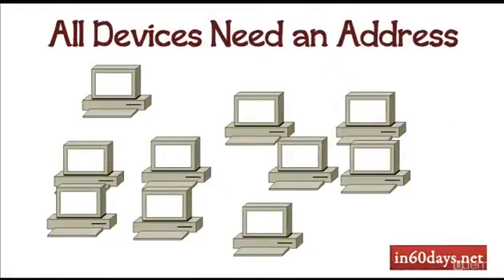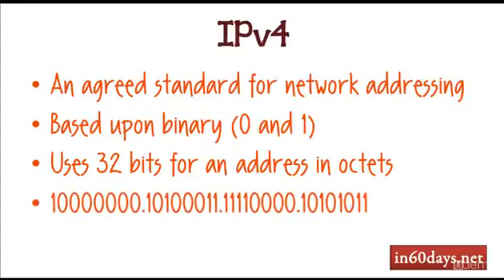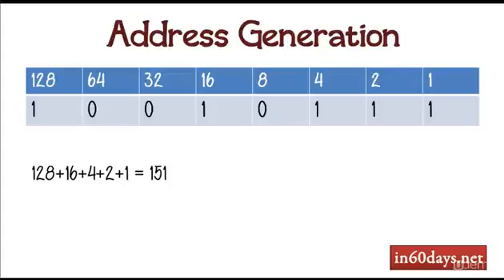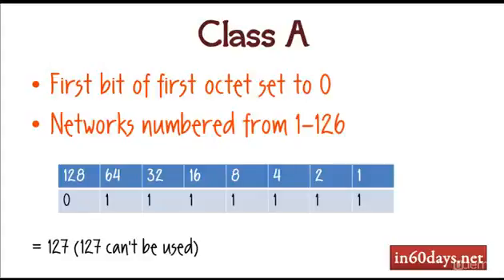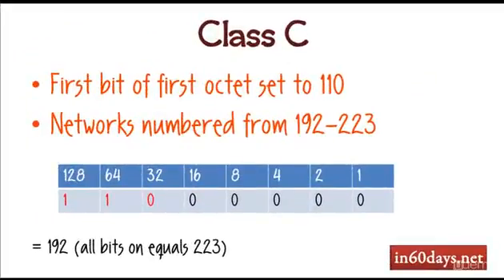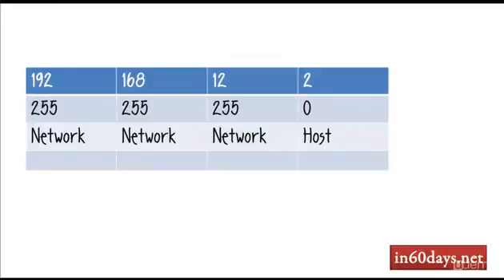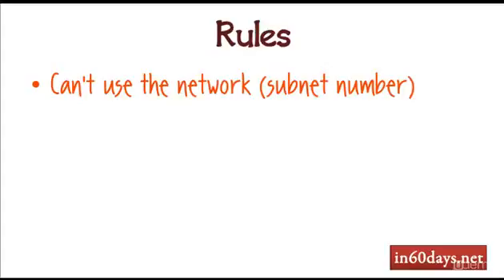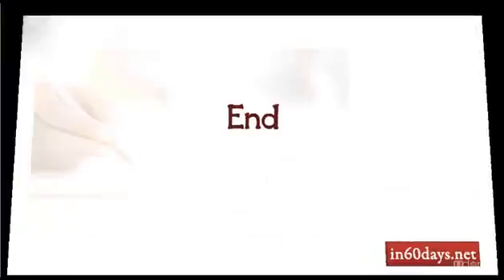CISCO - Complete Video Course - Learn IP Addressing - Class 1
CISCO - Complete Video Course - Section 1 - Learn IP Addressing - Class 1

0:00:00.000,0:00:09.150
IP addressing prymatt so this is one of

0:00:07.230,0:00:12.750
the few lectures are put together an IP

0:00:09.150,0:00:16.500
addressing subnetting the Lambs cidr

0:00:12.750,0:00:20.010
really meaty subject and it's the

0:00:16.500,0:00:23.279
hardest area most novice engineer MIT

0:00:20.010,0:00:26.460
students find artists want to get your

0:00:23.279,0:00:29.310
head around lots of rules to learn

0:00:26.460,0:00:30.630
addressing methods and then exceptions

0:00:29.310,0:00:32.669
and how its applied to the real world

0:00:30.630,0:00:36.270
and then having to ask you questions

0:00:32.669,0:00:39.390
really tough but you know this is this

0:00:36.270,0:00:41.399
is why a lot of people don't pass the

0:00:39.390,0:00:43.530
exam because it's too hard on this is

0:00:41.399,0:00:45.510
why the money is pretty good when you

0:00:43.530,0:00:47.550
participate exams compared to other RIT

0:00:45.510,0:00:50.640
qualifications because you have to learn

0:00:47.550,0:00:54.539
most of the lot of the engineers and

0:00:50.640,0:00:56.039
vendors let's go into our primer anyway

0:00:54.539,0:00:59.070
and we'll just cover some of the basics

0:00:56.039,0:01:05.309
so all devices on the network needs in

0:00:59.070,0:01:07.530
address some time ago was ten 10 15

0:01:05.309,0:01:10.080
years ago or devices or Microsoft

0:01:07.530,0:01:12.390
networks to be given a name and there

0:01:10.080,0:01:14.369
were nothing musical netbios name sweets

0:01:12.390,0:01:16.740
device would have eating name and that's

0:01:14.369,0:01:18.990
how we communicate on the network but

0:01:16.740,0:01:21.930
I'm pretty hard now with the size of

0:01:18.990,0:01:24.090
enterprise networks we have nowadays so

0:01:21.930,0:01:25.920
the current version we use in although

0:01:24.090,0:01:29.520
companies are changing and in the future

0:01:25.920,0:01:31.590
it will be using IP version 6 the IP

0:01:29.520,0:01:34.770
version 4 and agreed to common

0:01:31.590,0:01:38.729
addressing standard for modern networks

0:01:34.770,0:01:41.430
and this whole thing have to sit upon

0:01:38.729,0:01:43.170
the fact that all networked devices or

0:01:41.430,0:01:45.840
network can really only communicate

0:01:43.170,0:01:48.540
still using electricity and the

0:01:45.840,0:01:51.240
electricity can only be on or off the

0:01:48.540,0:01:52.649
pulse of the wire can anyone off so

0:01:51.240,0:01:54.509
really all the address it has to be

0:01:52.649,0:01:58.380
built on top of the binary number

0:01:54.509,0:02:01.170
numbering system the IP version 4 it's

0:01:58.380,0:02:03.360
getting fairly well it is our day to be

0:02:01.170,0:02:04.979
honest but he still has got work around

0:02:03.360,0:02:08.099
to make it work still

0:02:04.979,0:02:11.890
but the current incarnation it uses 32

0:02:08.099,0:02:14.620
bit binary bits for an address

0:02:11.890,0:02:17.290
and each of us a two-bit is broken into

0:02:14.620,0:02:20.530
eight bits so we've got four lots of a

0:02:17.290,0:02:22.870
bit so for architects I need money to

0:02:20.530,0:02:24.069
those makes an address and in binary it

0:02:22.870,0:02:27.910
would look something like that for

0:02:24.069,0:02:30.100
groups of ones and zeros separated by a

0:02:27.910,0:02:34.240
full stop so we can make it easier to to

0:02:30.100,0:02:36.820
say speaking of making it easy to see we

0:02:34.240,0:02:38.110
see numbers in decimals but it's

0:02:36.820,0:02:43.569
important to remember that network

0:02:38.110,0:02:45.910
devices car and can understand the

0:02:43.569,0:02:47.470
decimal numbering system they only